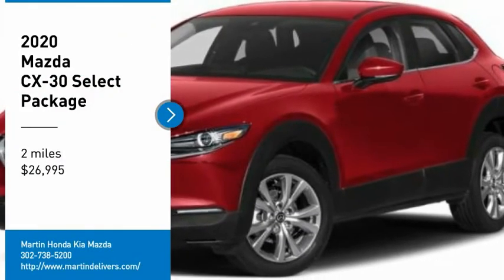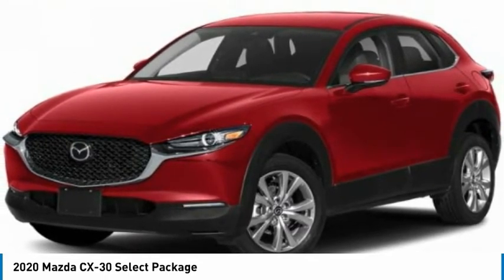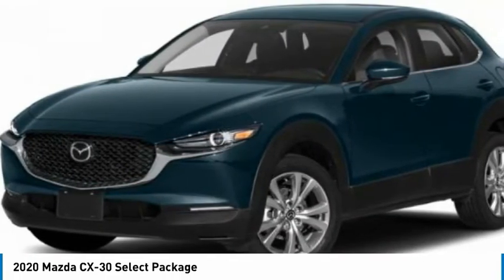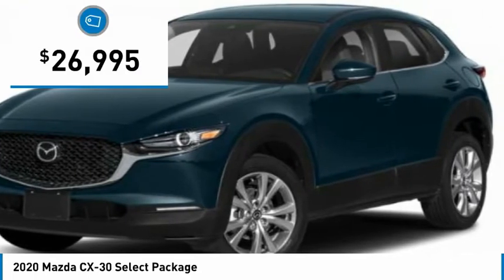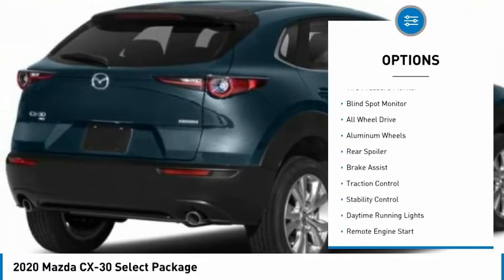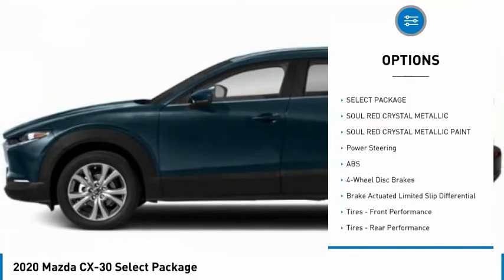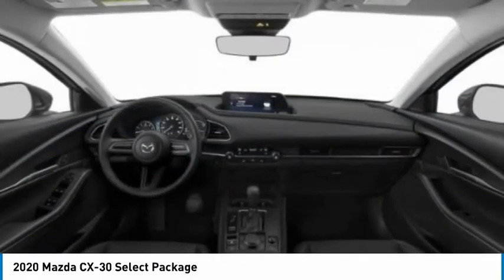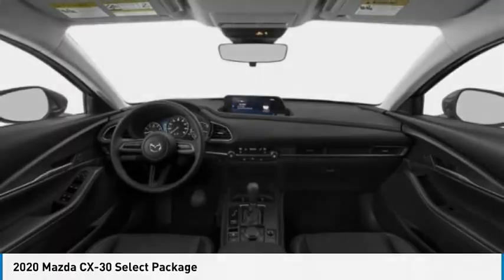2020 Mazda CX-30 Martin Honda Kia Mazda M208255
2020 Mazda CX-30 Select Package

Don't miss this 2020 Mazda CX-30. It's equipped with great features. You'll want to take this sport utility home. Make a great choice today.